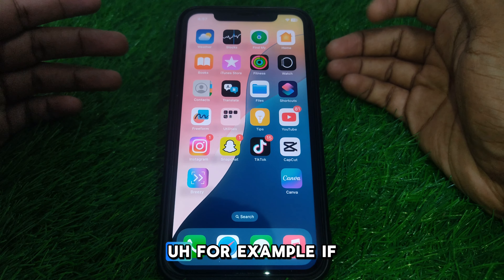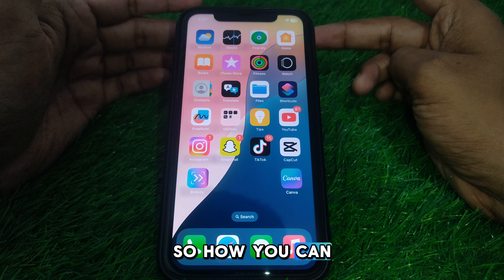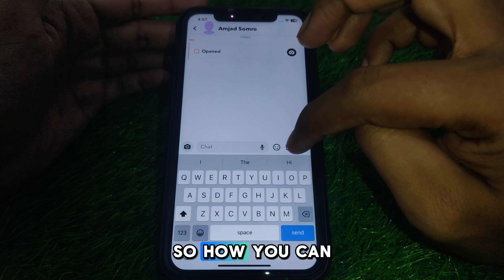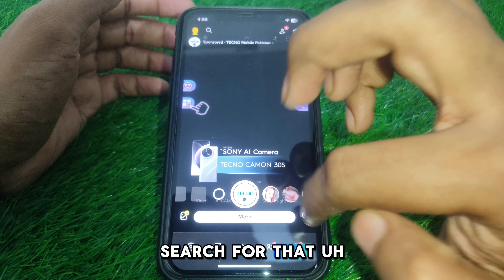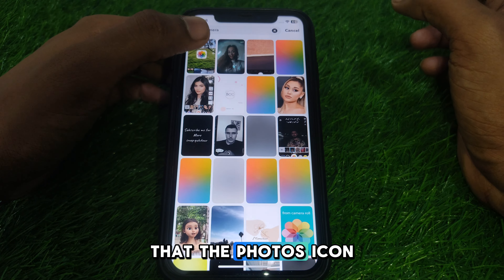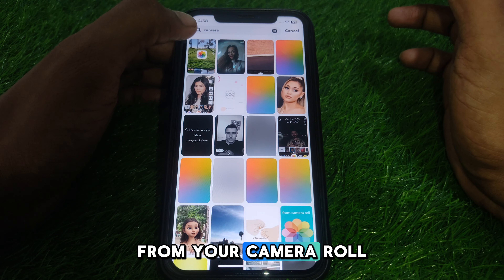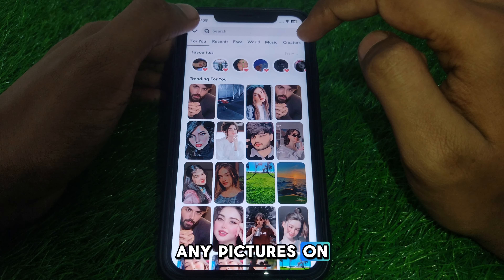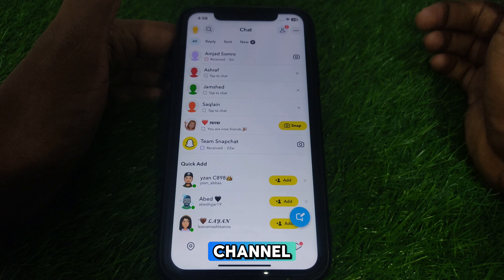how to send snap from camera roll as normal snap on iphone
When you want to know how to send snap from camera roll as normal snap on iphone but you do not find any method. If you are looking for how to send snap from camera roll as normal snap on iphone then your search is over. In this video we will tell you an amazing way how to send snap from camera roll as normal snap on iphone. So if you want to know how to send snap from camera roll as normal snap on iphone then you have to watch this video completely.